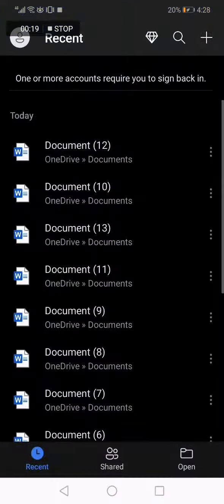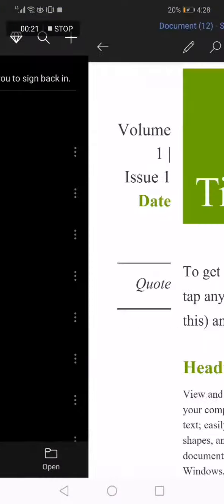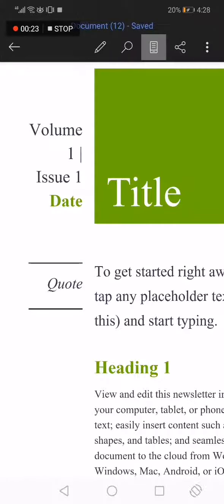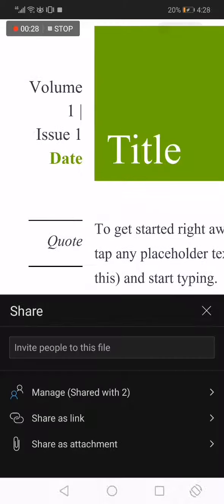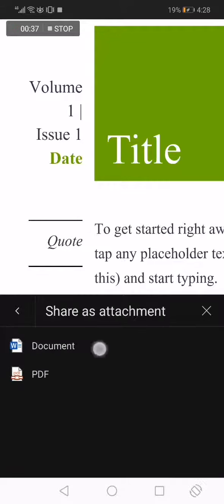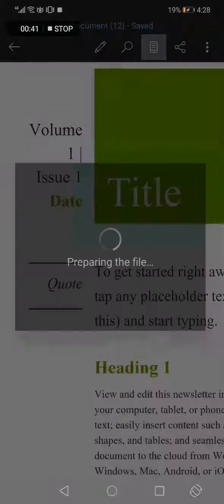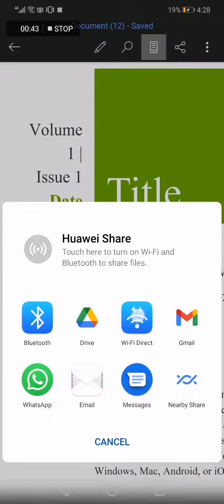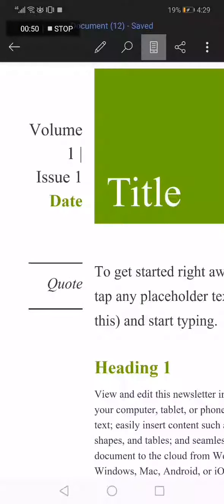How To Share Word Document on Wifi Direct - Microsoft Word Phone App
My idols on YouTube:
Mike Vestil
Ali Abdaal
biaheza
Kevin David
Incognito Money
Sara Finance
Everyday Money
Channel Makers
Vidiq
SuperHumans Life